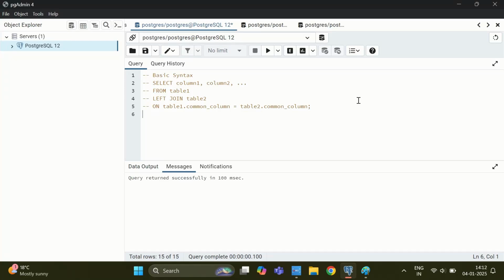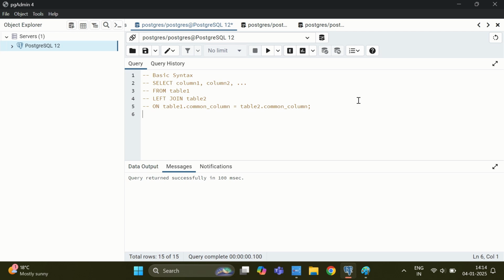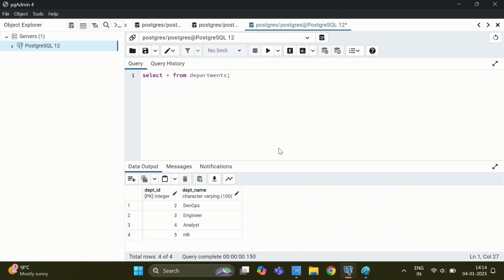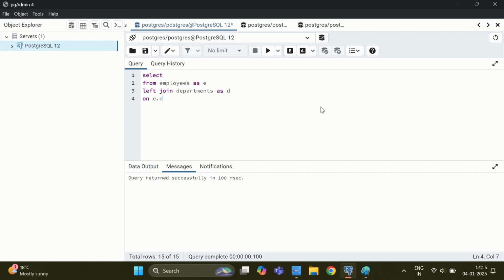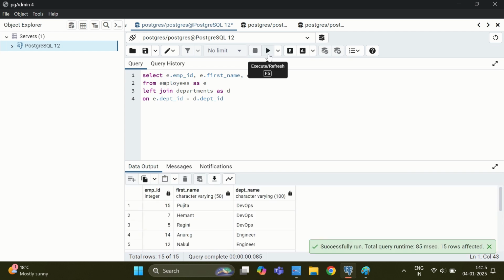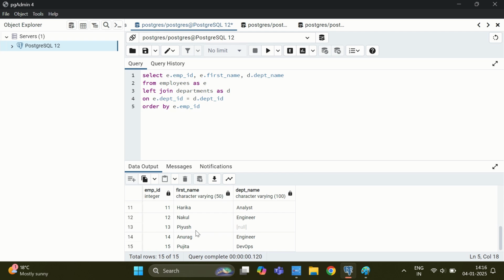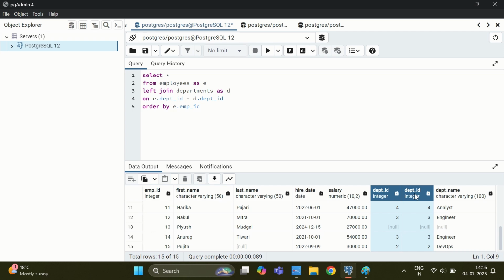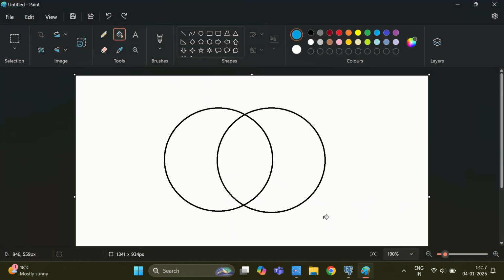Master LEFT JOIN in SQL | Combine Tables & Keep All Rows from the Left Table | Dev Portal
Welcome to Dev Portal, your ultimate destination for mastering SQL and PostgreSQL concepts!

In this tutorial, we dive deep into LEFT JOIN, an essential SQL JOIN that lets you combine tables while ensuring you retain all rows from the left table - even when there’s no match in the right table. Whether you're a beginner or brushing up your SQL skills, this tutorial simplifies the concept with clear examples and visuals.

What You'll Learn in This Video:
1. What is LEFT JOIN?
Learn how LEFT JOIN works and how it differs from INNER JOIN.

2. Basic Syntax of LEFT JOIN
Understand the structure of a LEFT JOIN query with step-by-step explanations.

3. Practical Query Example
Combine an employees table and a departments table to see LEFT JOIN in action.

4. How LEFT JOIN Handles Missing Matches
Discover how unmatched rows are represented as NULL in the result.

5. Visual Representation
Get a clear understanding through a Venn Diagram highlighting how LEFT JOIN works.

- Beginners looking to understand SQL JOINs.
- Developers preparing for database-related technical interviews.
- Data analysts and engineers working with relational databases.

Chapters for Quick Navigation:
0:09 - Introduction to LEFT JOIN
0:16 - LEFT JOIN Syntax Explained
0:51 - Example Query with Employees and Departments
4:00 - Visual Representation (Venn Diagram)
4:32 - Summary of LEFT JOIN

Mastering LEFT JOIN is crucial for working with relational databases, especially when you need to retain unmatched rows from a table. This skill is essential for building robust SQL queries, preparing insightful reports, and excelling in interviews.

Liked the Video? Don’t Forget to:
- Like to show your support!

What is LEFT JOIN in SQL?